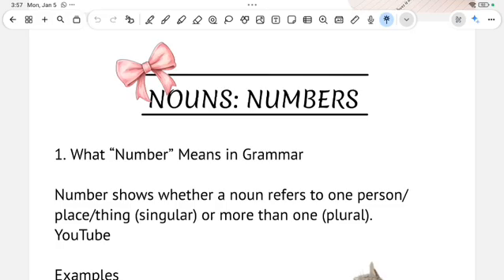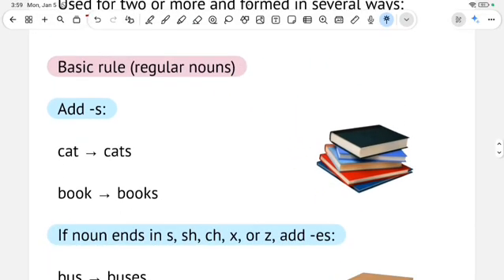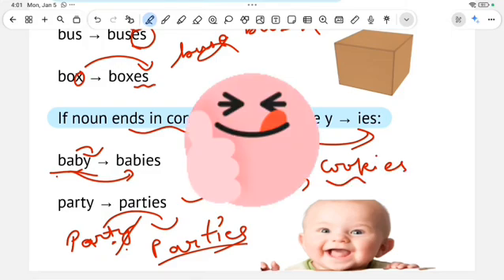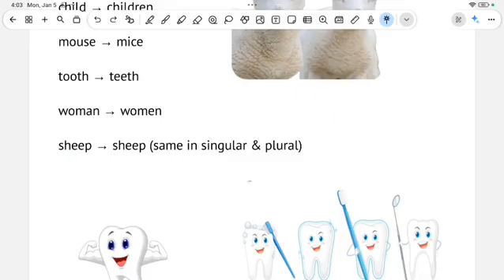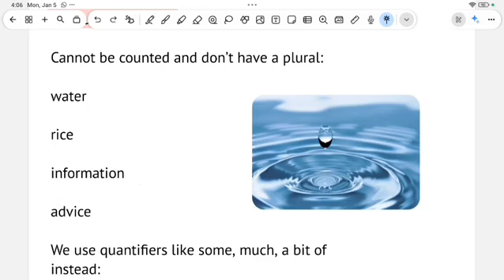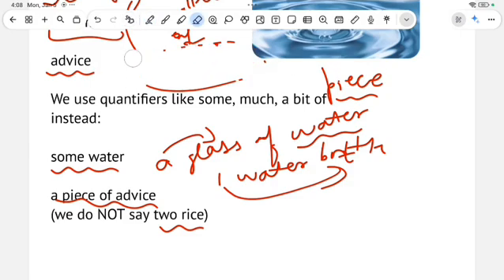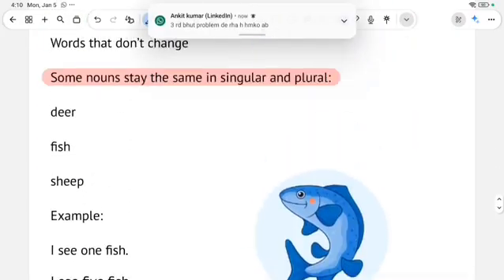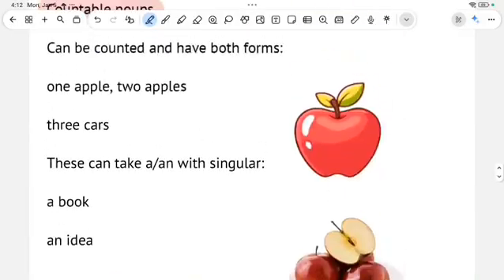Singular and Plural Noun Explained with Examples | Noun in English Grammar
Learn Noun Numbers in English Grammar in an easy and visual way 🍎📘
This video explains Singular and Plural nouns with simple examples, perfect for beginners and young learners.

✔ What are Noun Numbers?
✔ Singular Nouns (One person/place/thing)
✔ Plural Nouns (More than one)
✔ Easy examples for quick understanding

✨ Learn English the fun way and boost your grammar skills!